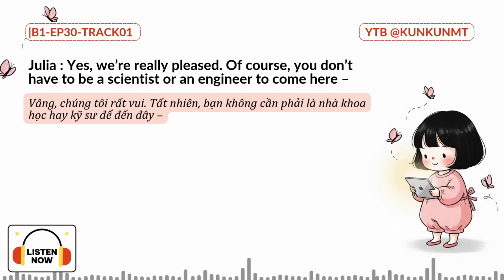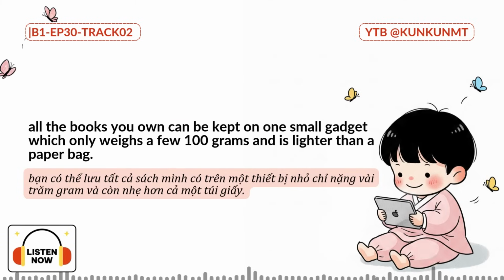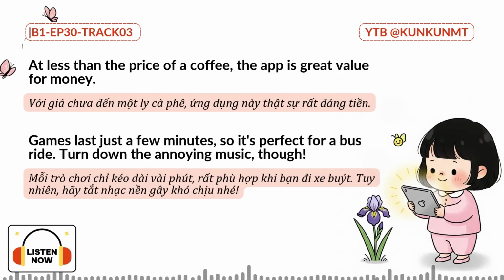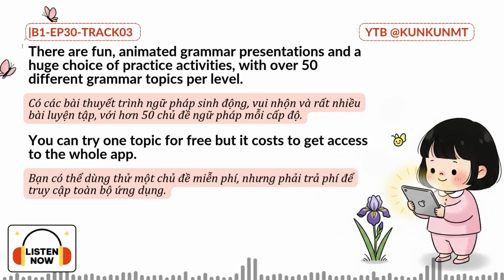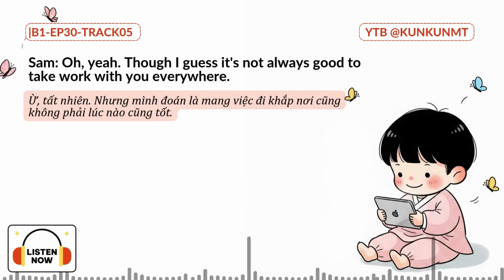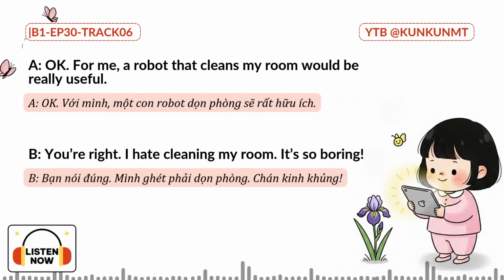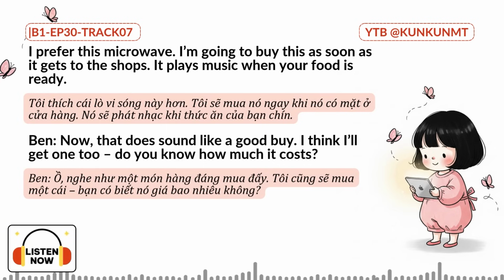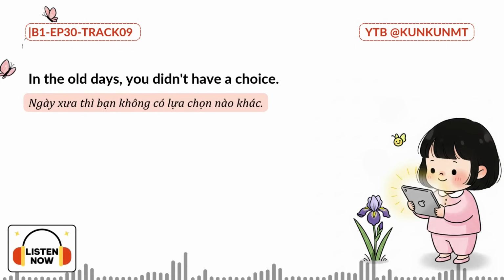B1 English Listening Practice – Technology and Innovation | Real Conversations for Learners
💡 English Listening Practice – Level B1 – Technology and Innovation (Episode 30)
Join us as we explore how technology shapes our daily lives! This episode features real B1-level conversations about inventions, eco-friendly gadgets, e-readers, learning apps, robots, and how people communicate in the digital world. Perfect for learners who want to understand natural English, improve listening comprehension, and expand their tech-related vocabulary.

✅ Modern inventions and how exhibitions showcase new ideas
✅ How e-readers and apps change the way we read and learn
✅ Fun facts about the Internet, robots, and communication tools
✅ Real opinions on smart homes, gadgets, and technology habits
✅ Listening practice for daily and academic English

⏱️ Timestamps

00:00 Intro Music
00:09 Track 1 – Family Technology Exhibition
03:30 Track 2 – E-Readers: Are They Worth It?
07:09 Track 3 – The Best Apps for Learning English
11:05 Track 4 – Internet Facts & Fun Tech History
14:21 Track 5 – Laptop Problems & Digital Life Balance
16:35 Track 6 – Robots at Home: Pets, Doctors & Cleaners
18:46 Track 7 – Gadgets of the Future (Headphones, 3D TVs, Smart Fridges)
21:44 Track 8 – Tablets vs. Laptops: Watching Movies & Entertainment
23:24 Track 9 – Do We Need Technology to Communicate Long Distance?

📚 Transcript and Exercise Links

Edit: by I'M KUN
✨ Chúc các bạn thành công trong việc luyện nghe tiếng Anh!

I will handle and delete the video immediately. Thank you!
📺 Don’t forget to turn on subtitles for extra support!